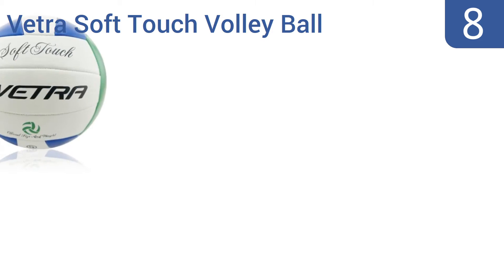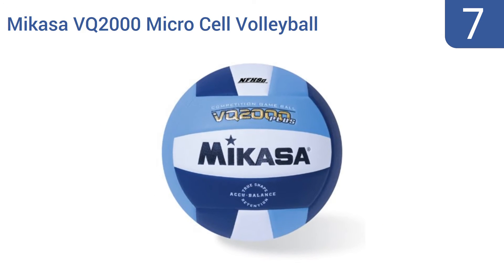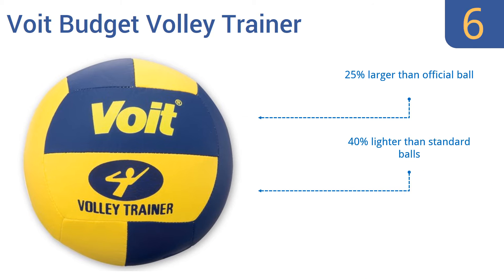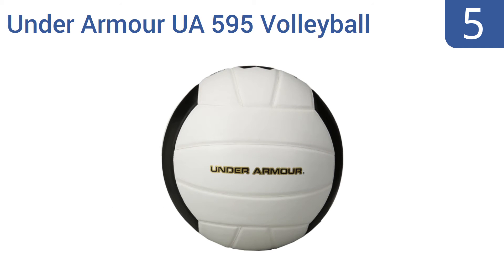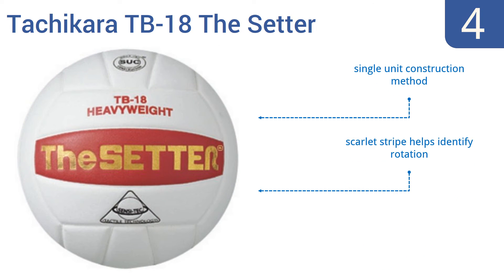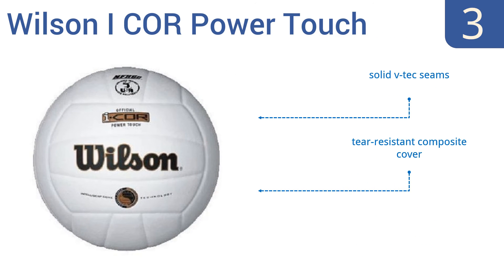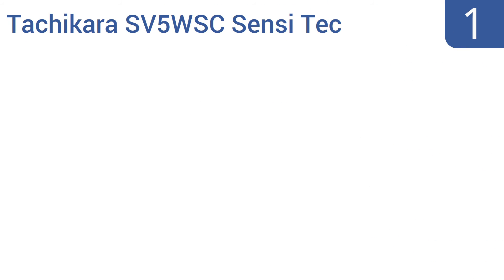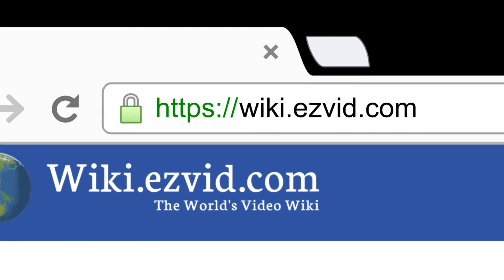8 Best Indoor Volleyballs 2016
Indoor Volleyballs Reviewed In This Wiki:
Vetra Soft Touch Volley Ball
Mikasa VQ2000 Micro Cell Volleyball
Voit Budget Volley Trainer
Under Armour UA 595 Volleyball
Tachikara TB-18 The Setter
Wilson I COR Power Touch
Molten Recreational Volleyball
Tachikara SV5WSC Sensi Tec